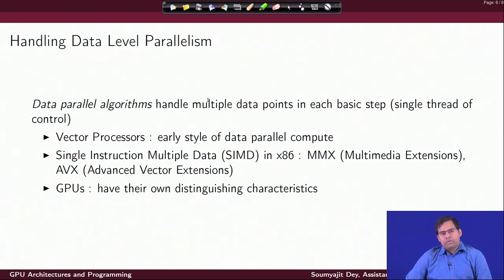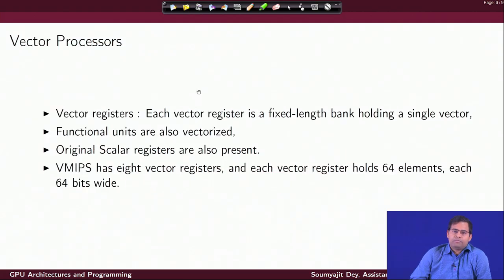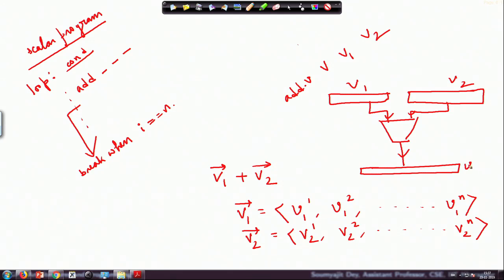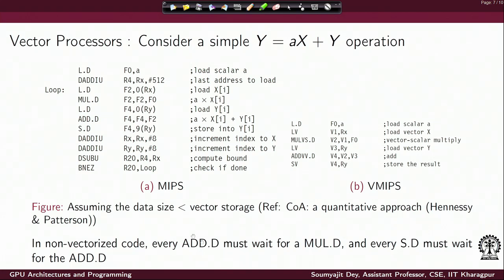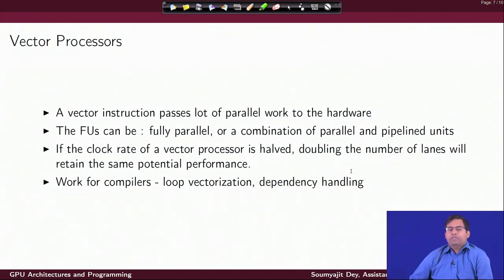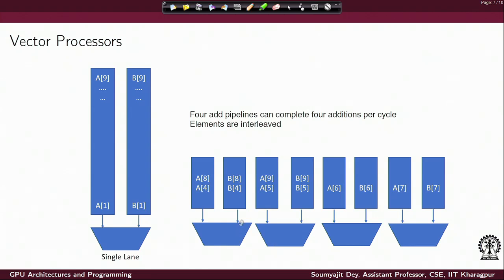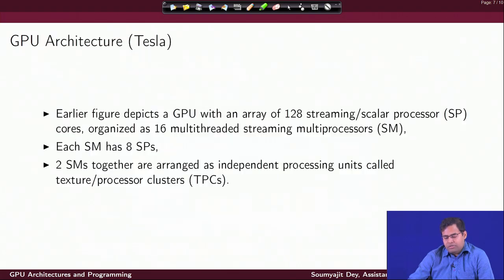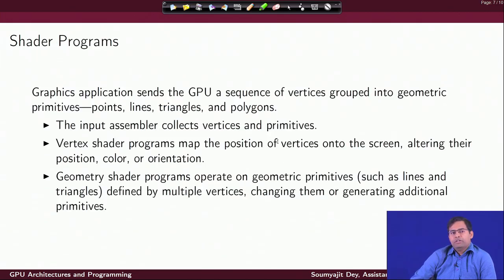Lecture 05: Intro to GPU architectures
Data level parallelism, Vector processors, Vector assembly program, Early GPUs, GPU architecture, Shader programs